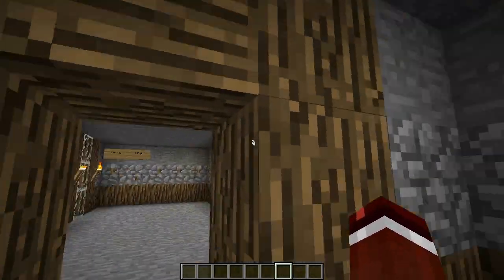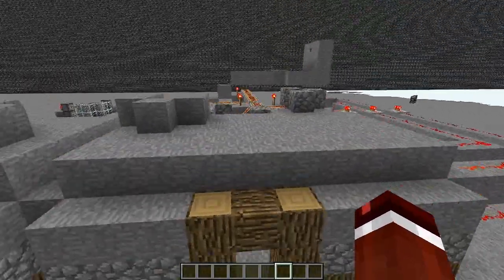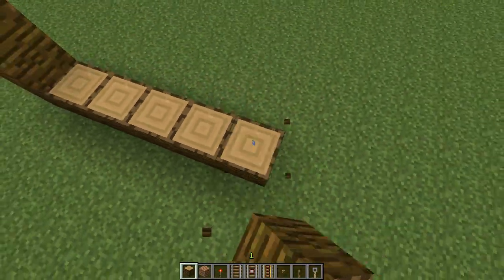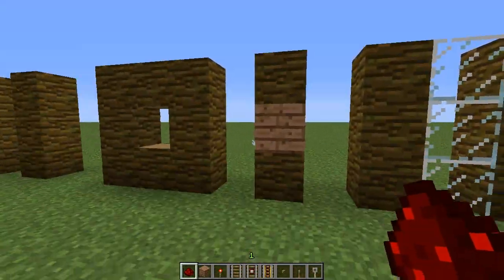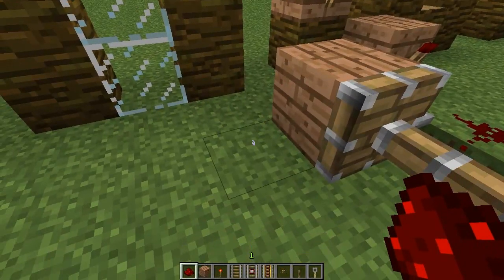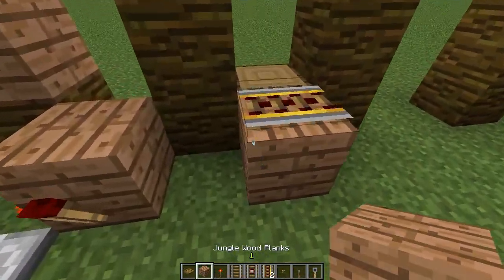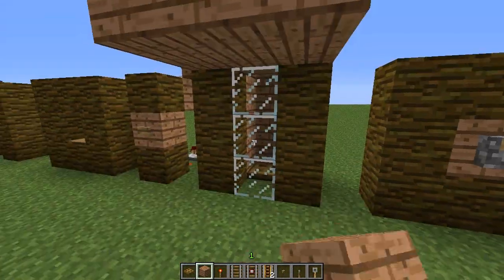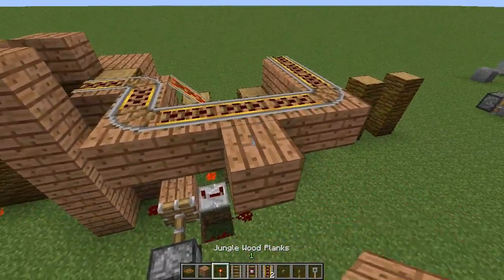Minecraft 1.7: How to Build a Minecart Station (Part 1 of 2)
Can we get 100 likes for washing pegs? They are some amazing pieces of technology.

This tutorial will teach you how to build a simple minecart station for your minecraft world!